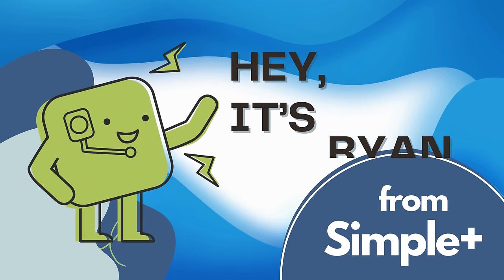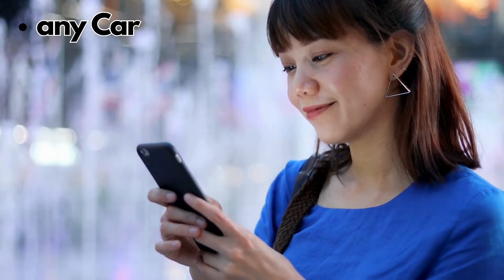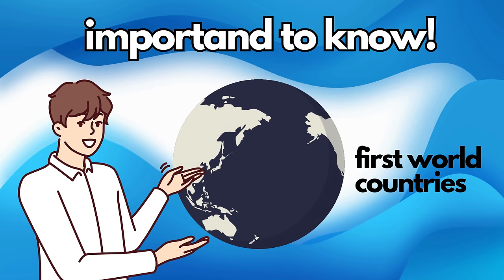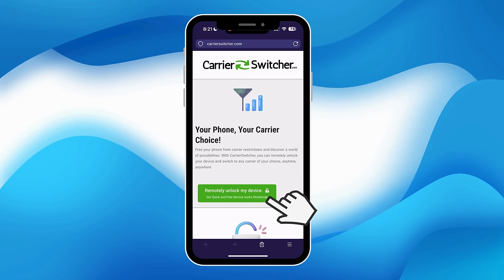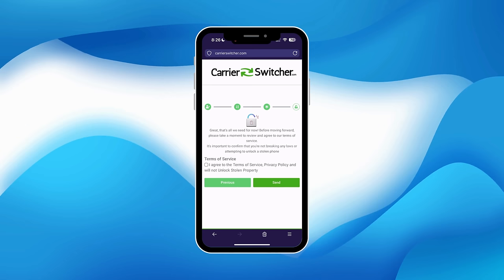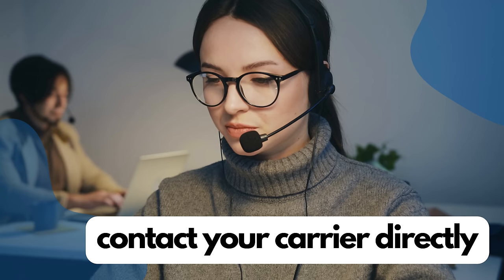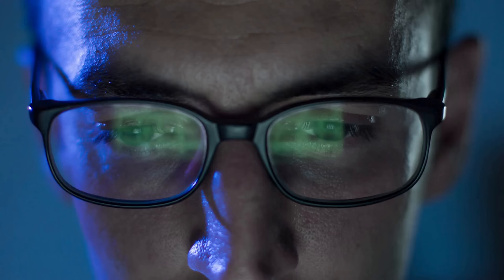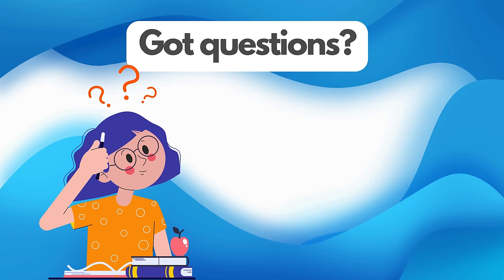Unlock Your FreedomPop Carrier locked Phone for Total Network Freedom!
"Unlock Your FreedomPop Carrier locked Phone for Total Network Freedom!" Hi everyone, it's Ryan here. Today, I'm diving into a common frustration for smartphone users worldwide: the limitations of a network-locked phone. From the inability to switch carriers to the hassles of traveling abroad, these restrictions can be a real headache. But don't worry, I'm here to help! This video is your one-stop resource for understanding and removing the network lock from your phone.

Using simple, easy-to-understand language, I'll guide you through every step of the process. Whether it's obtaining an unlock code or understanding the nuances of carrier unlock procedures, this video has it all.

In this video, we will explore various methods to unlock network-locked phones, ensuring compatibility with a wide range of devices. From iPhones and iPads to Android smartphones, we've got all the bases covered. We'll be using examples like the iPhone 12, iPhone 11 Pro, iPad Pro, Apple Watch Series 6, and the iPhone SE to guide you through the process.

Rest assured, the methods discussed are universally applicable. They work seamlessly across all smartphones, from Android devices to every iOS device, ensuring no one is left behind in their quest for network freedom.

So, are you ready to unlock the full potential of your phone? Watch the video to find out how!

Don't forget to check out the link (placeholder for future product link) for more detailed information and step-by-step guides. Your journey towards a restriction-free smartphone experience starts here.

Your support means a lot and helps me continue providing valuable tips and tricks for all your tech needs. Remember, with the right knowledge, you can unlock not just your phone, but also a world of possibilities.

Chapters:
0:00 Introduction
1:05 Disclaimer
1:40 Giveaways
2:15 Unlocking Process
3:45 Other Methods